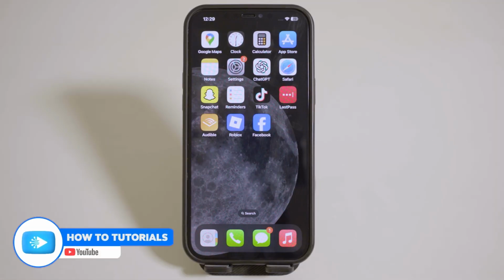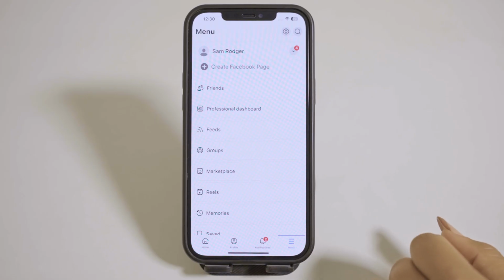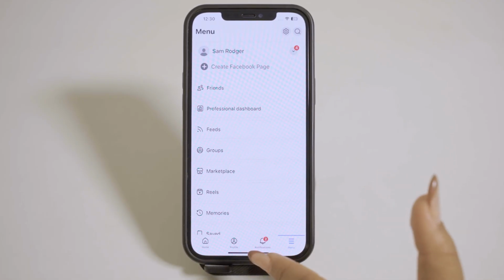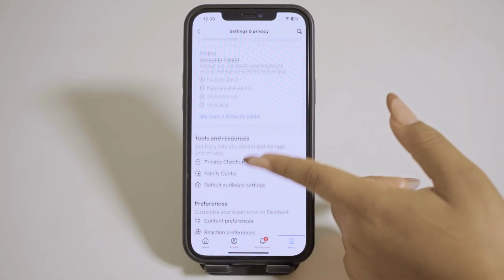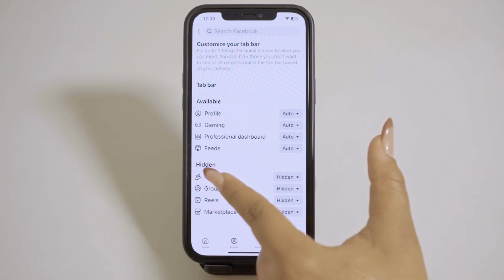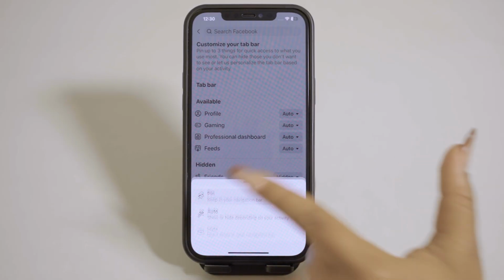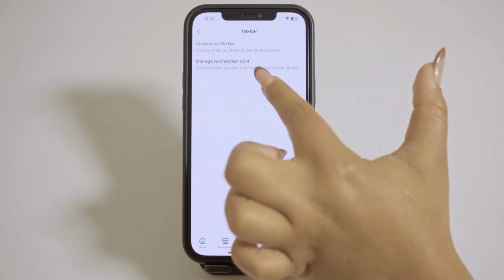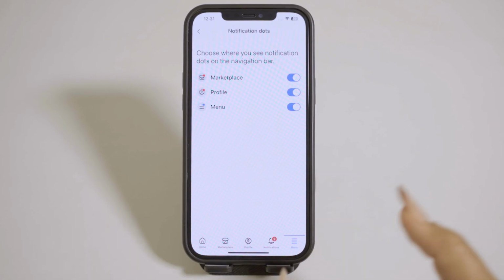How To Activate Marketplace On Facebook Account | Enable Facebook Marketplace Feature 2026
"How To Activate Marketplace On Facebook Account | Enable Facebook Marketplace Feature 2026" - A Video Guide by How To Tutorials.

Want to activate Marketplace on your Facebook account? This guide shows you how to access Facebook Marketplace and start buying or selling items. Learn where the Marketplace option appears, what account requirements are needed, and how to troubleshoot if the feature isn’t visible.